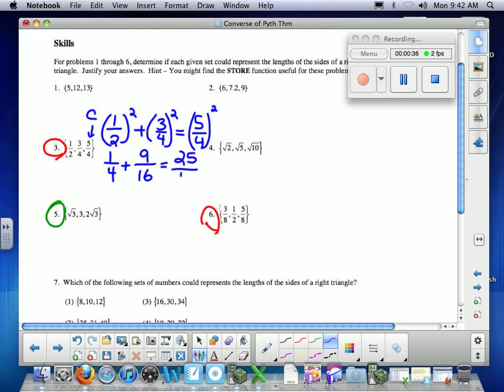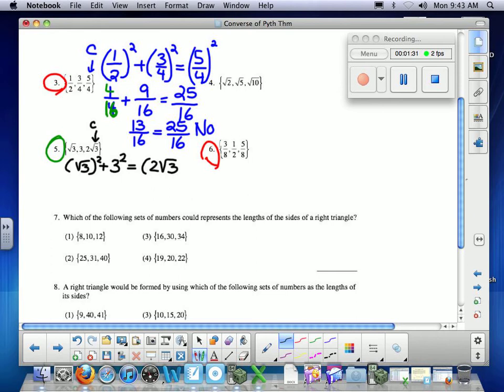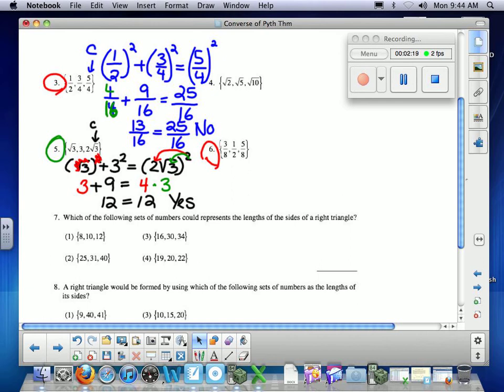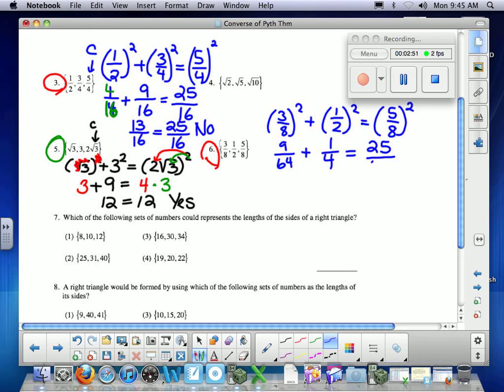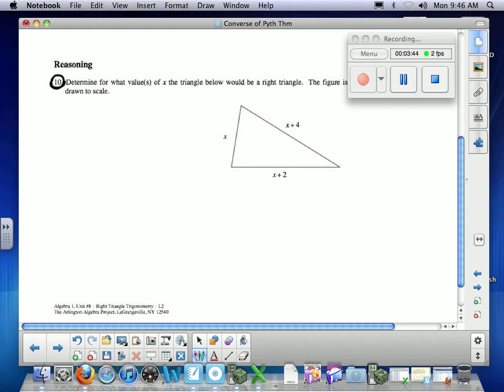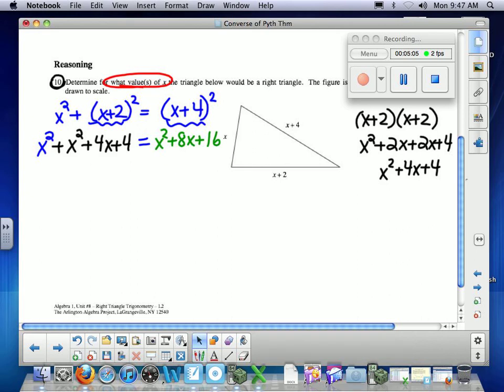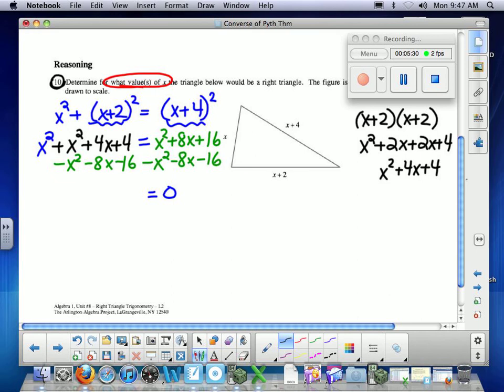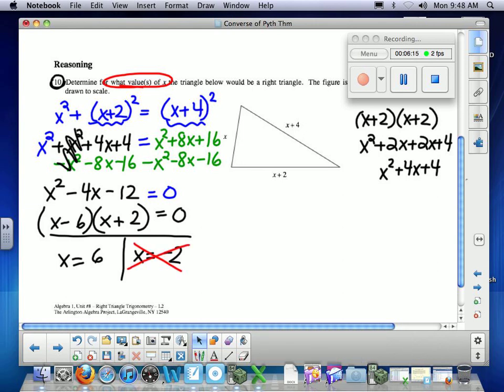Homework questions from 3.1